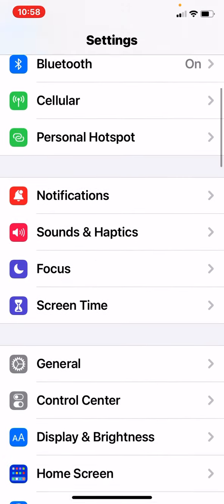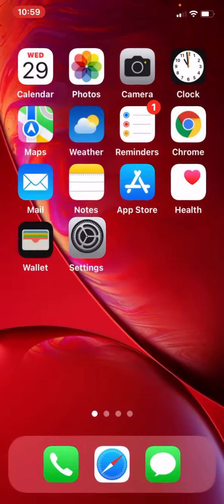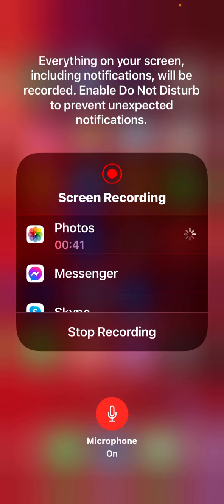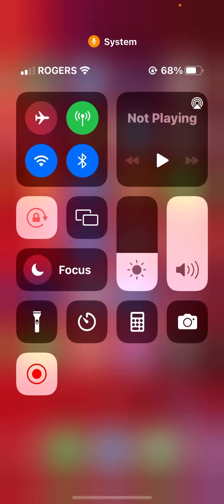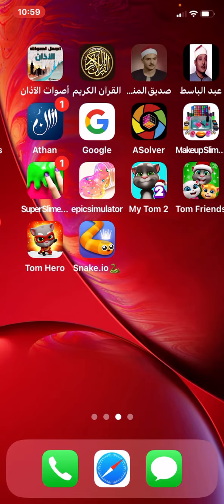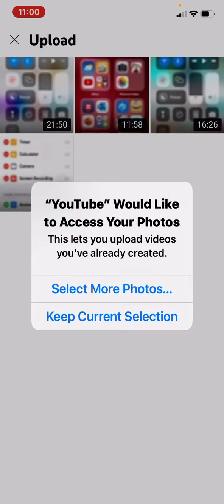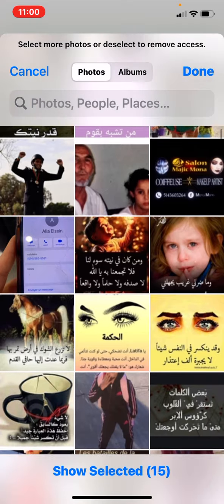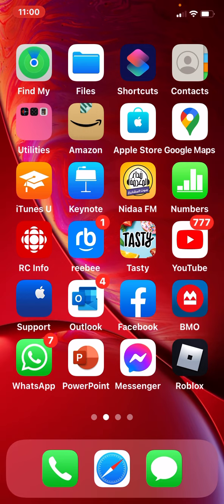You guys are gonna be YouTuber in this video😎